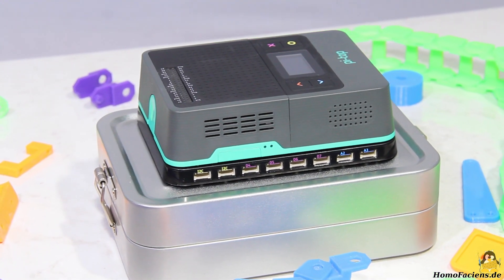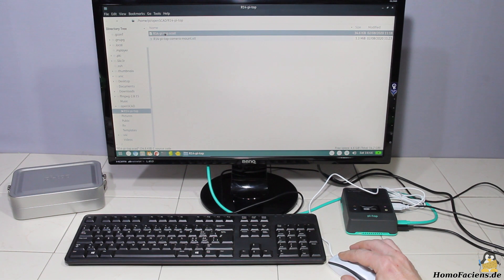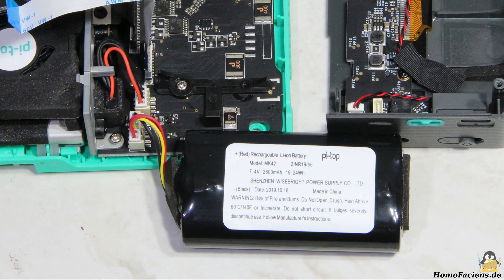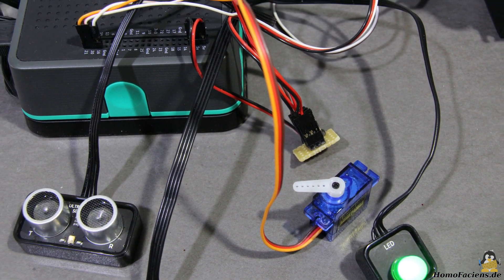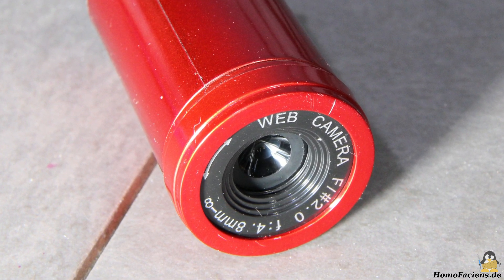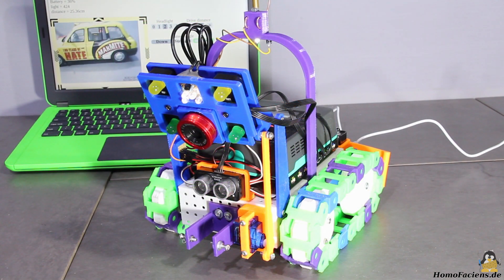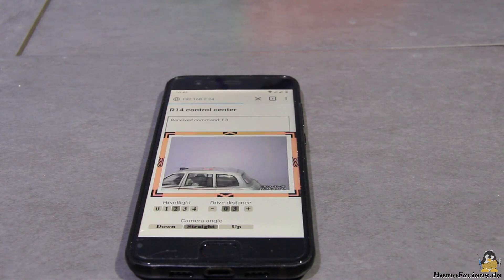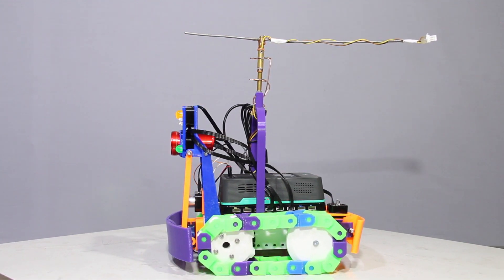Rover R14 based on a pi top[4]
Table Of Contents:
00:05 Introduction
00:48 pi-top[4] as desktop computer
02:02 Advantages of pi-top[4] for robotic projects
02:55 Wiring
05:01 First test run
06:20 Conclusion